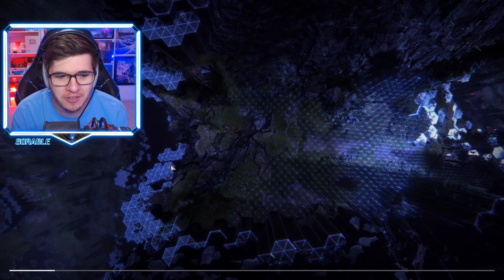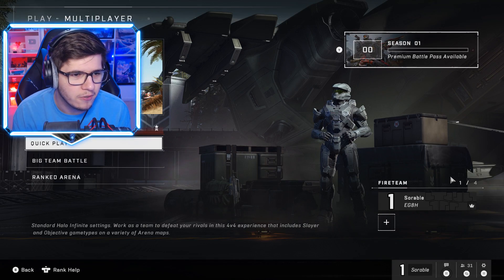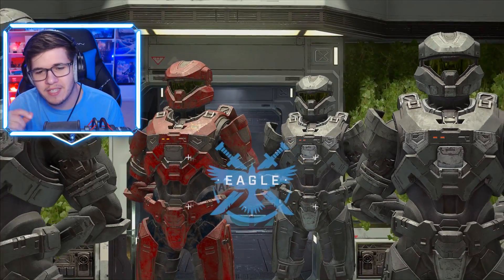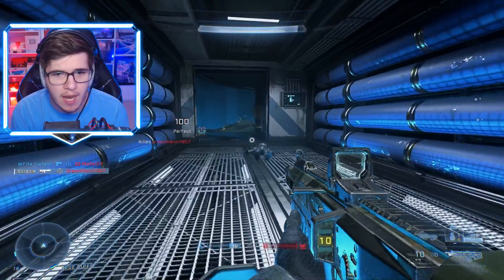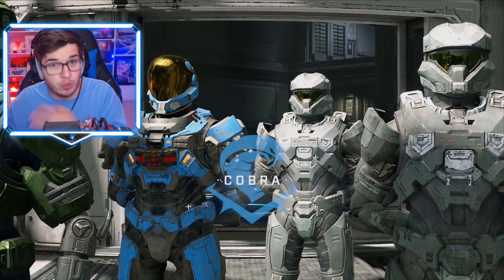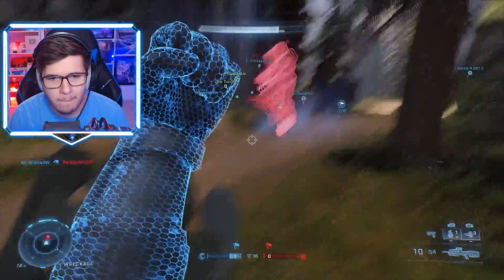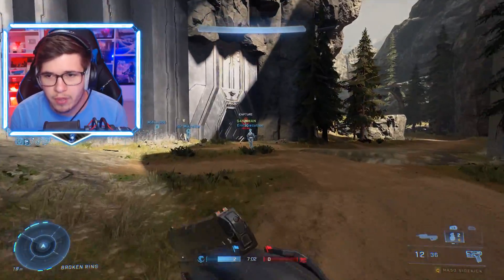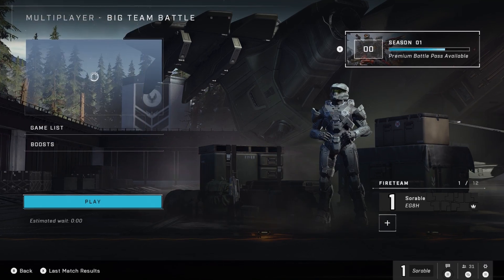HALO INFINITE CAME OUT EARLY?.. (Free To Play)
► Gamertag: Sorable
► PSN: SorableYT

Yo guys whats up it's CJ Or Sorable. Now in Today's Video we are trying something new, HALO INFINITE CAME OUT EARLY?.. AND ITS FREE TO PLAY? WOW! The gameplay for Halo Infinite is amazing, i've been excited since the trailer came out. The campaign isnt out yet I think but itll come soon. This is available on PC aswell as Xbox One and Xbox Series X/S. Early Release multiplayer is nice. Super new. Enjoy